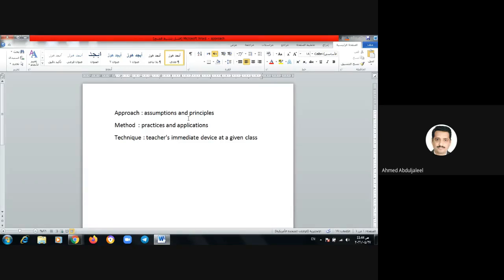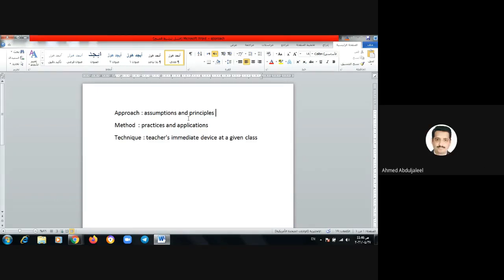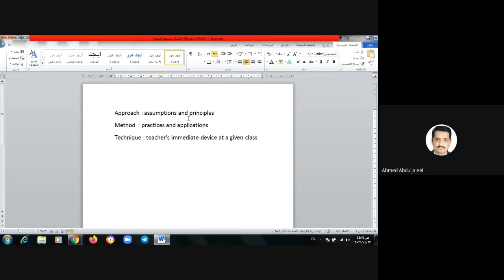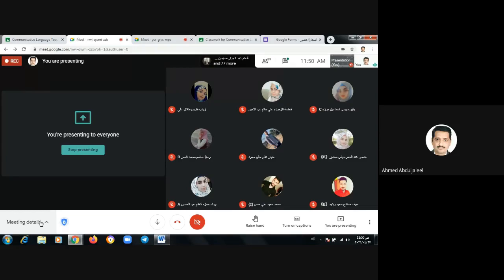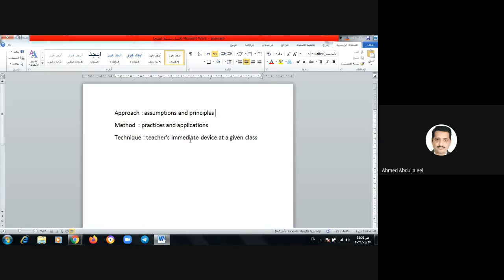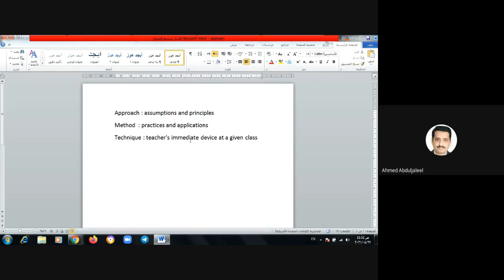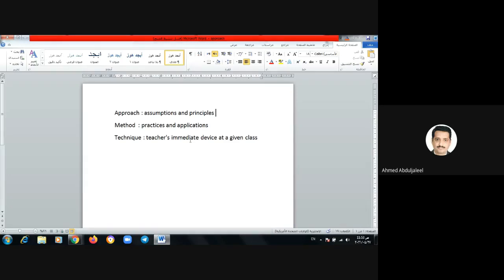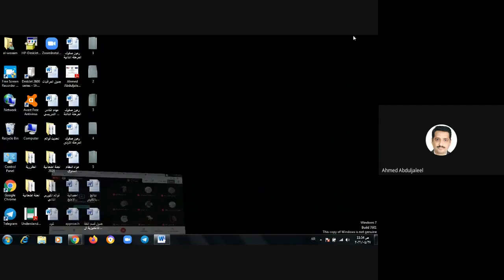CLT Lecture one